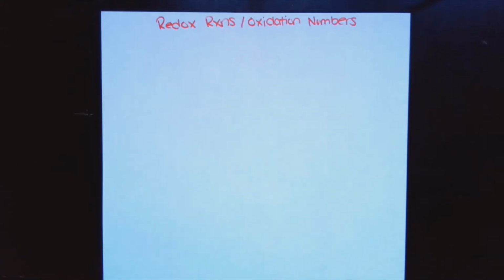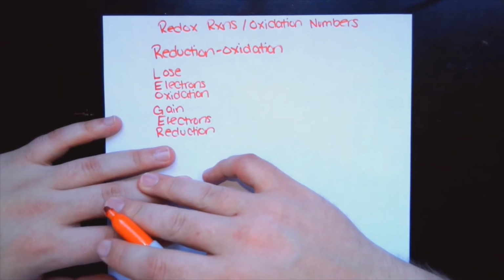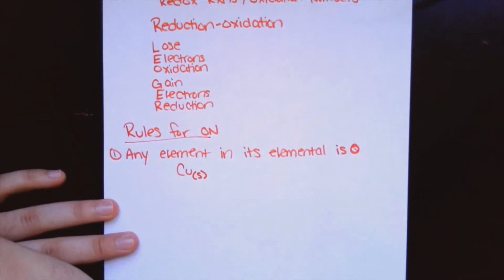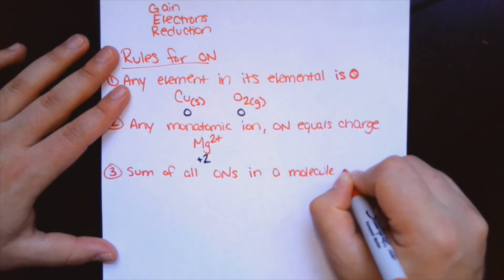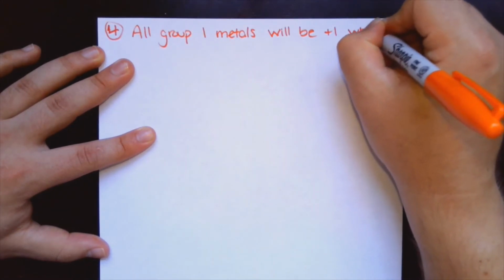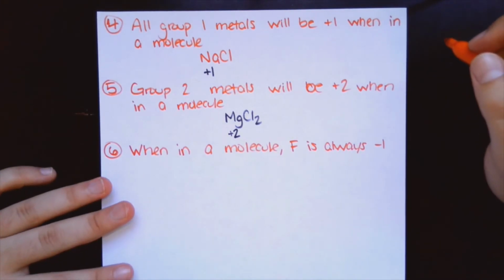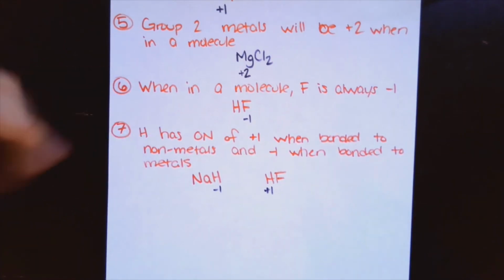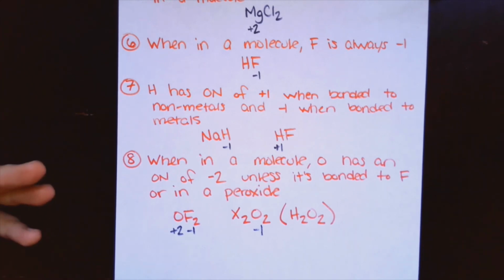4.6 Basics of Redox Reactions and Oxidation Numbers